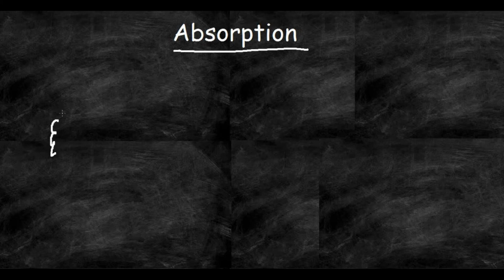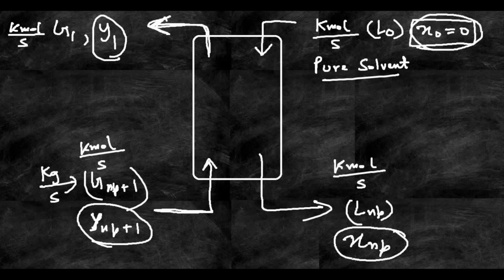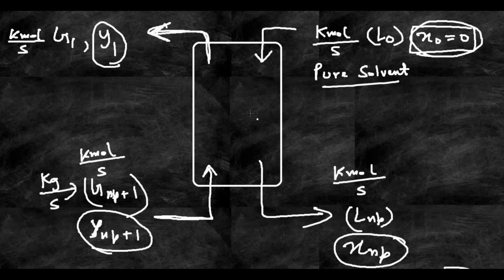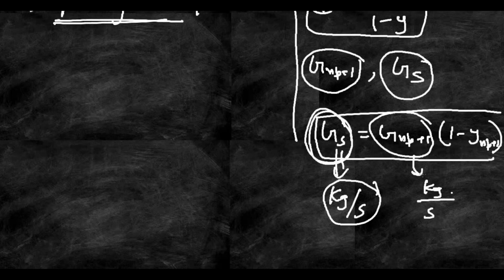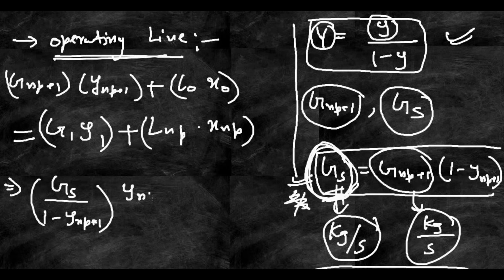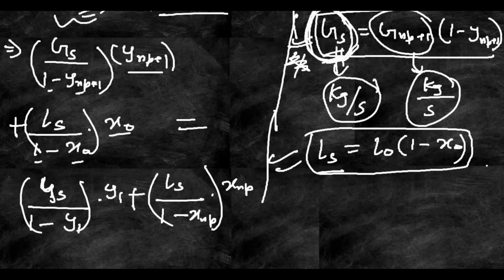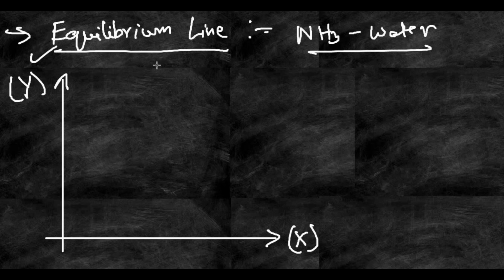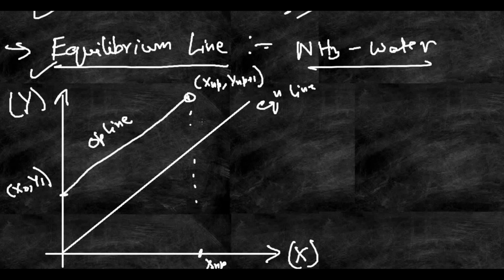Operating Line equation and Stages for Tray Absorption